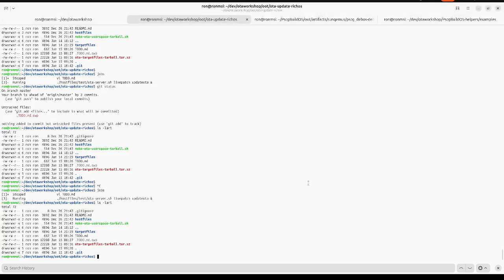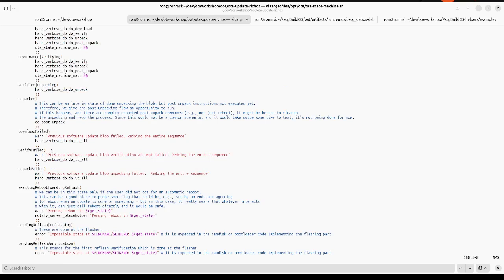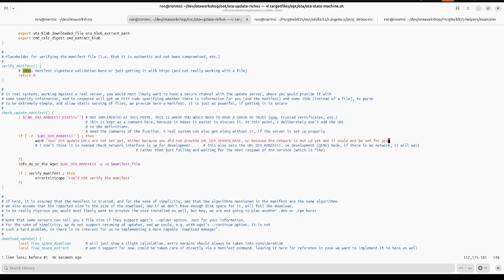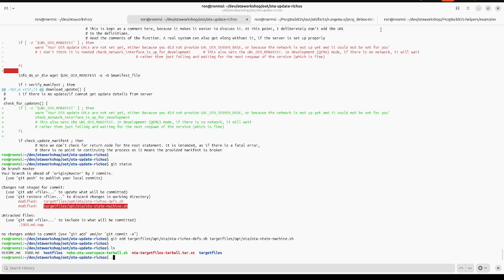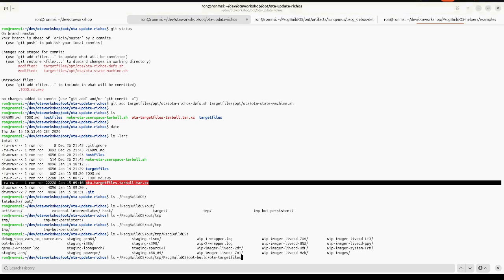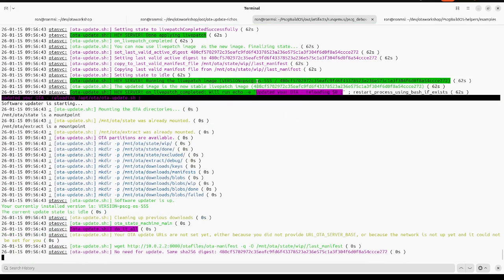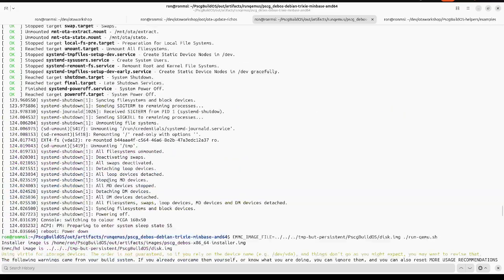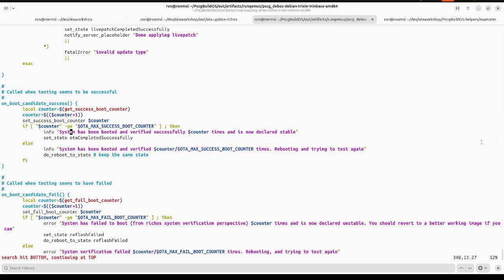PscgBuildOS: OTA service initramfs update flow modification: Part 4 - fixing ,building & wrapping up